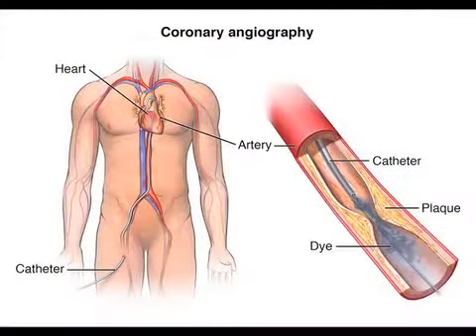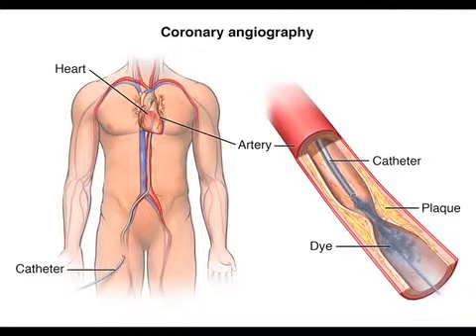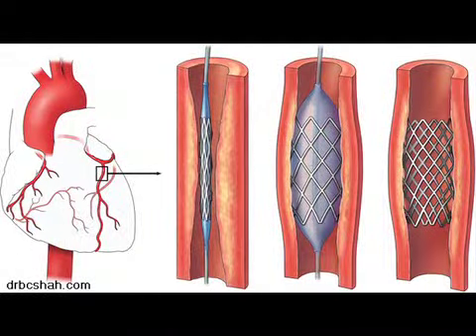Heart Disease remedies